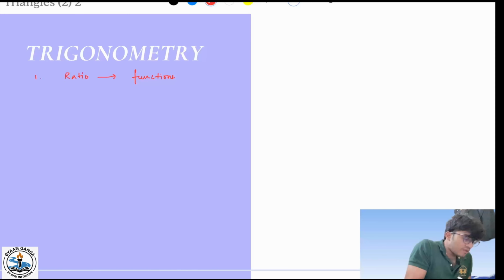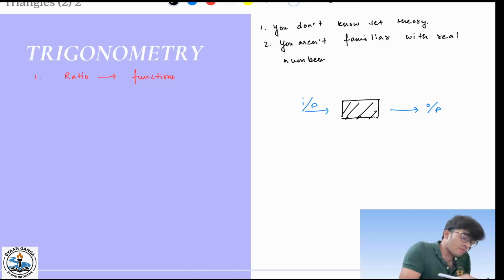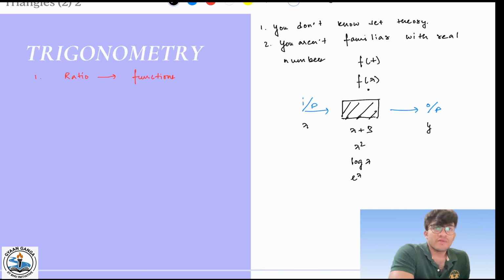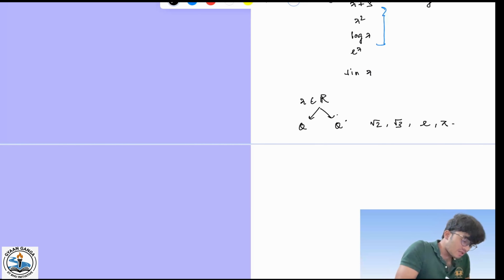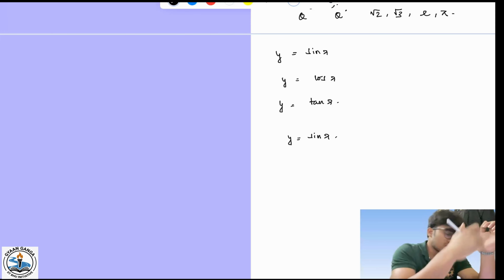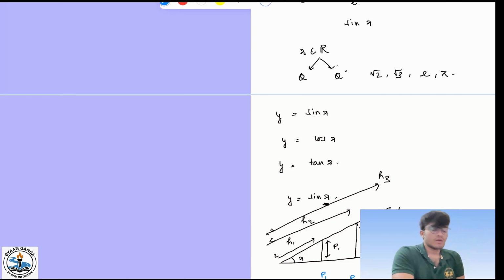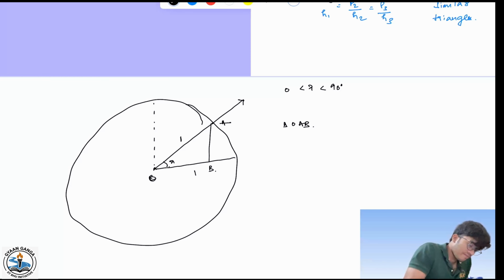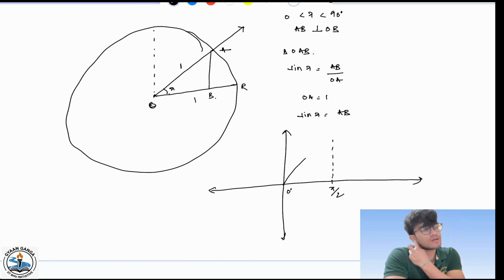TRIANGLES 4 | SINE FUNCTION | STANDARD ANGLES EXPLAINED | JEE FOUNDATION CLASS 8 | GYAAN GANGA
this video, we extend the definition of trigonometric ratios to trigonometric functions and explain the sine function in a clear, step-by-step manner suitable for Class 8 students and JEE Foundation aspirants.

We derive the sine of standard angles (0°, 30°, 60°, and 90°) and introduce the unit circle, which is the most important concept for understanding trigonometric functions beyond right-angled triangles.

✔ Difference between trigonometric ratios and trigonometric functions
✔ Meaning of sine as a function
✔ Sine of common angles

Class 8 students starting JEE preparation

Students confused between ratios vs functions

Learners preparing for Class 9 & 10 trigonometry

Anyone who wants conceptual clarity in trigonometry

🚀 Why GYAAN GANGA?

Gyaan Ganga is an IIT BHU Initiative focused on building deep conceptual foundations from the school level, following the thinking approach used in IITs.

📌 Playlist: JEE Foundation – Trigonometry (Class 8)🎯 Who Should Watch This Video?

🚀 Why GYAAN GANGA?

📌 Playlist: JEE Foundation – Trigonometry (Class 8)